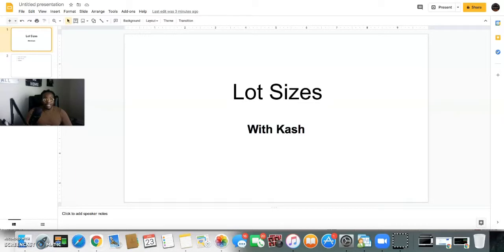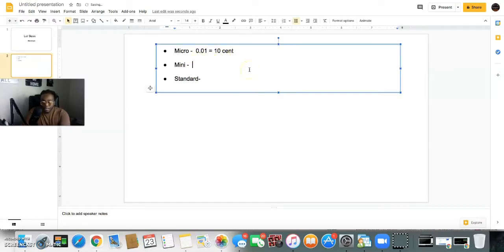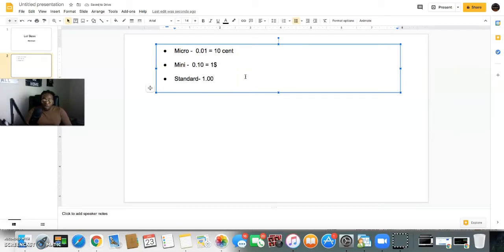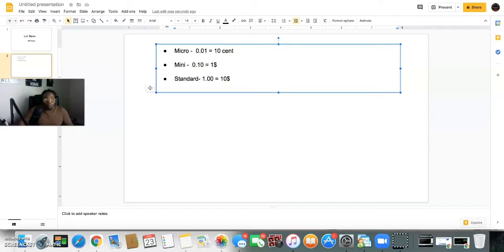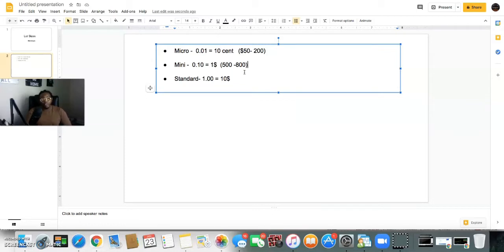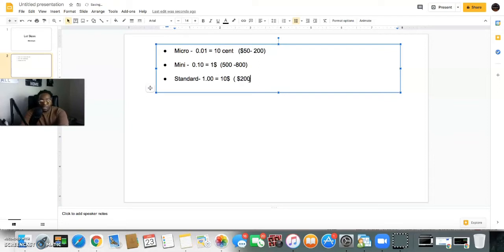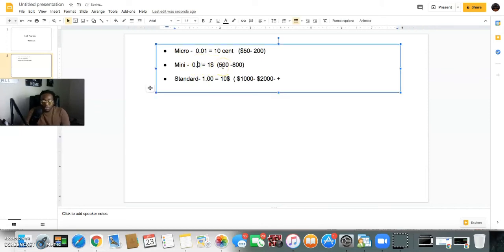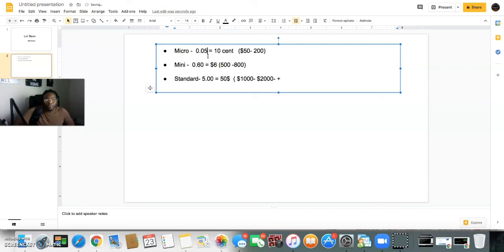Forex Trading - Lot Sizes